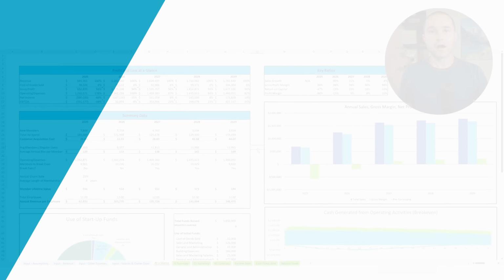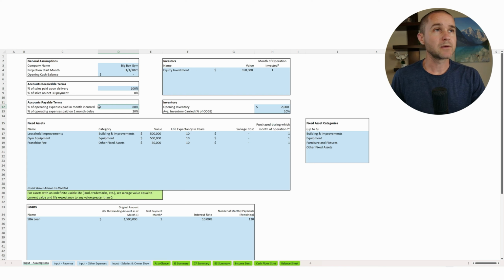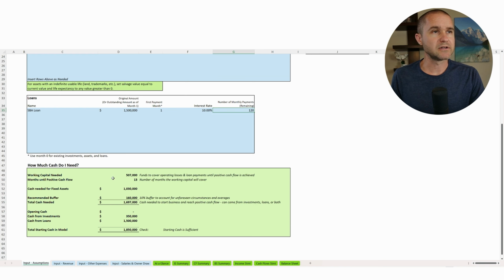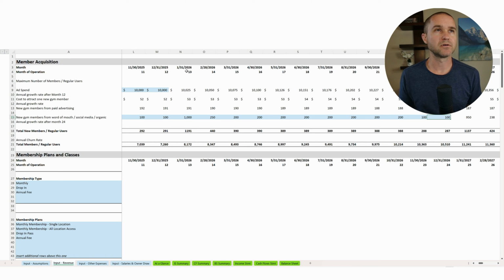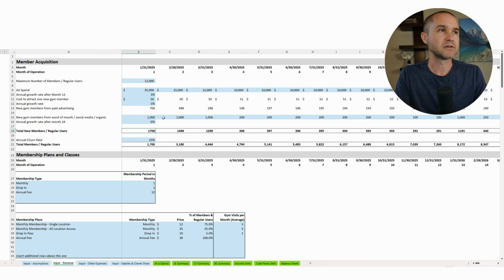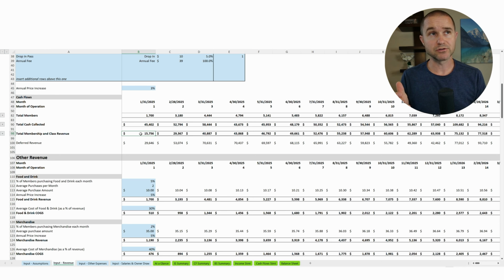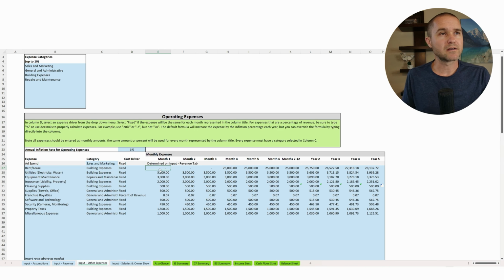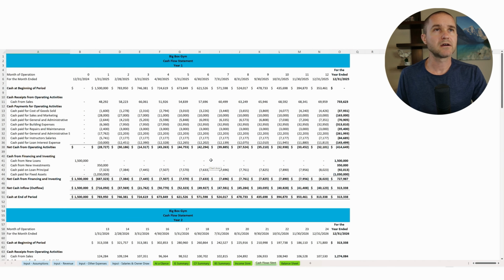How to Create Financial Projections for a Planet Fitness-style Gym (Guide + Template)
Are you aiming to create a set of financial projections for a large-scale, low-cost membership gym? Akin to Planet Fitness, Anytime Fitness, or Gold's Gym -- Then you've landed in the perfect spot. We've crafted a financial projection template specifically tailored for this type of gym model. In this video, I'll guide you step-by-step on how to utilize this template effectively, whether you're preparing it for an SBA loan application, potential investors, or even just for your own internal planning.

00:00 - Introduction
01:43 - Overview of the Financial Outputs
02:30 Navigating Input Assumptions
06:30 Calculating Revenue Projections
12:56 Planning for Operating Expenses
14:20 Adding Employee Salaries & Owner Draw